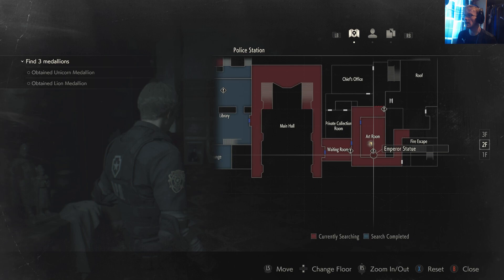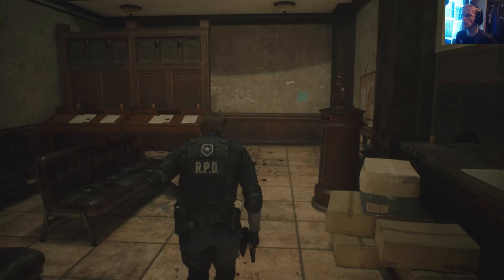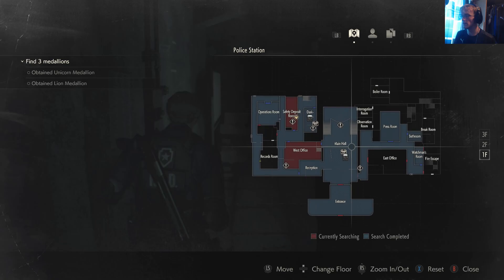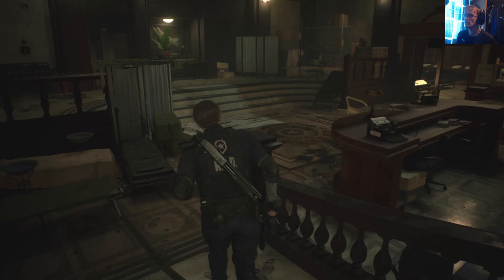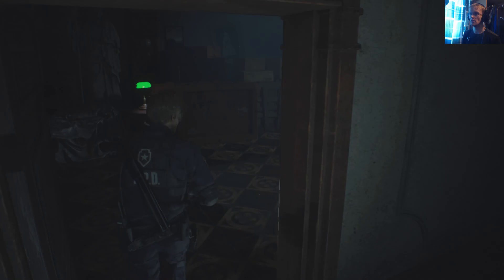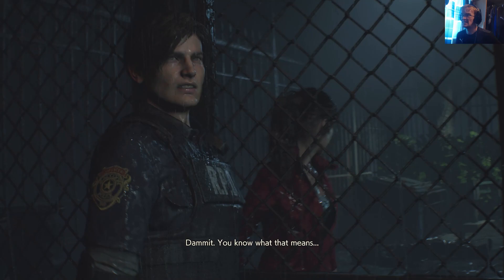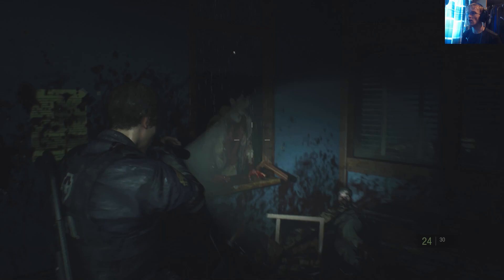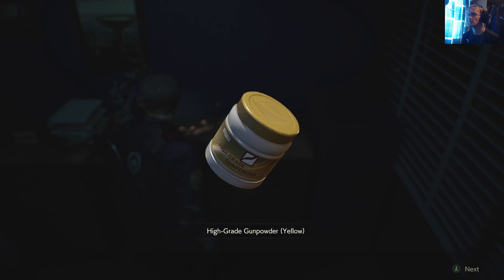Let's Play Resident Evil 2 (2019) - Leon Kennedy - Part 6: A Brief Reunion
This is my Let's Play of Resident Evil 2, a survival horror game developed and published by Capcom.  The game is a 2019 remake of the game originally released in 1998.

Intro credits:

    Lens flare stock by Shahadat Rahman via mediamilitia.com - Licensed by Media Militia